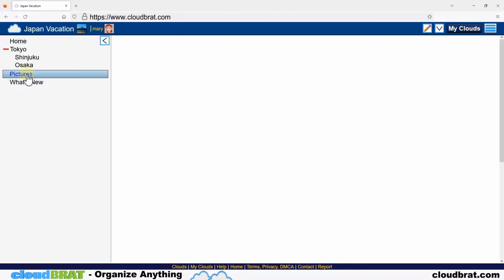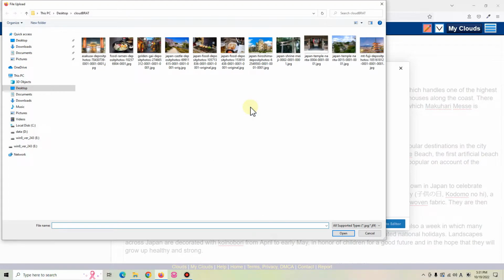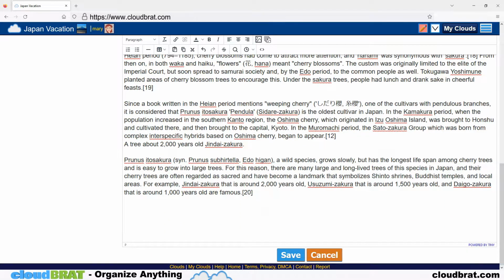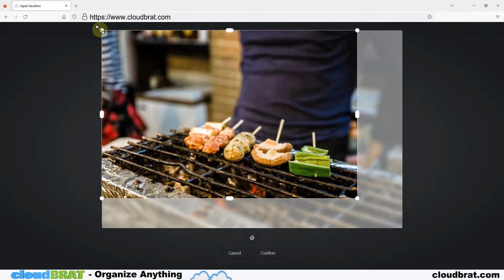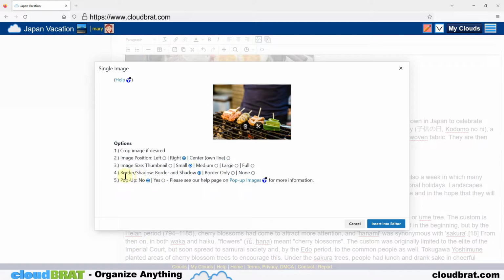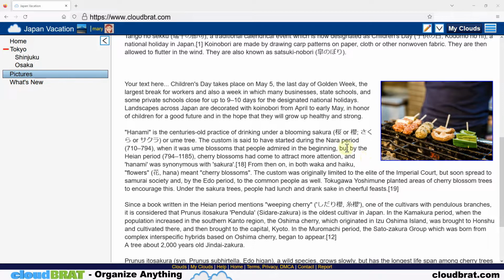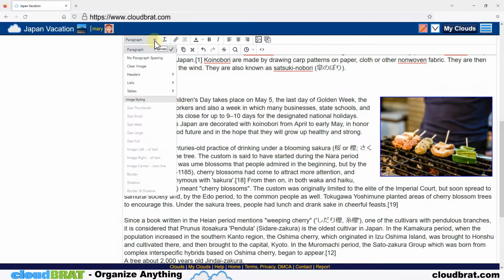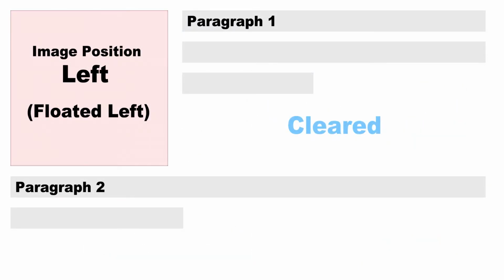cloudBRAT - Adding an Image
In this lesson we will show you how to and an image.  It's pretty simple to add an image but this video will show you step by step.